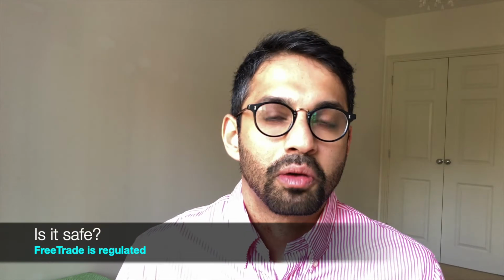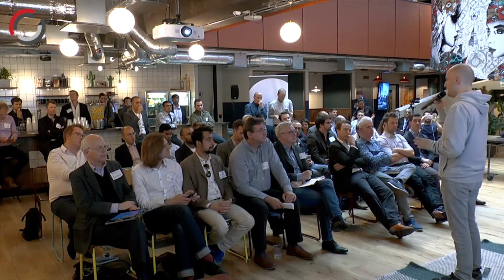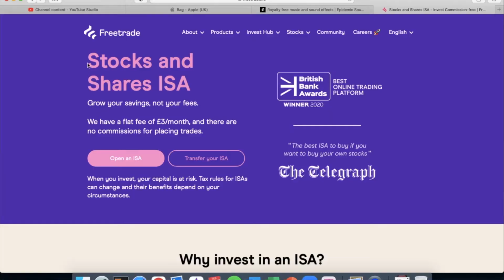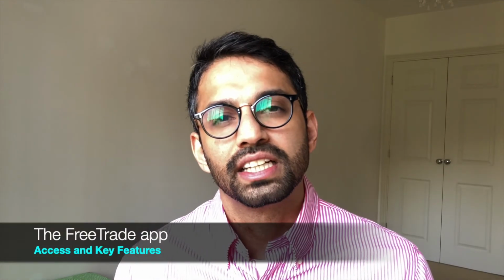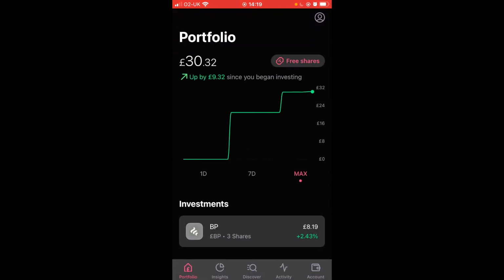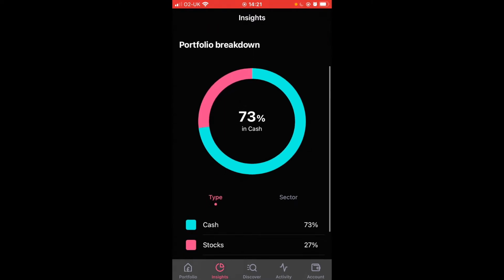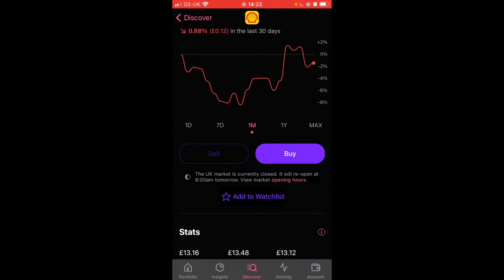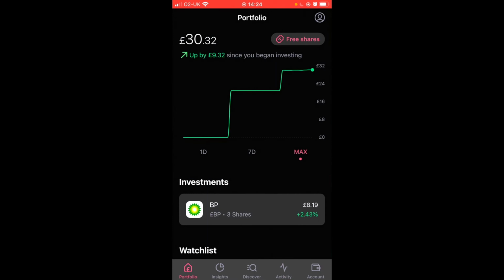UK Investing Apps - Freetrade Review 2021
Freetrade Review UK 2021
In this video I review the Freetrade Investment Platform to find out whether you should be using this revolutionary investment app.

I cover the following:
What is FreeTrade & where did it start? 01:03
Is it safe? 03:18
What is on offer on FreeTrade? 03:46
How do you use it & key features 08:27
My thoughts on the app 15:12

You could get a share worth £100 by just opening an account through that link and depositing £1. If you do not want to invest, just sell the stock and withdraw the money.

Equipment used for production:
Microphone - Rode apple mic
Shot using - iPhone 8
Video editing - MacBook Air

Let’s connect on Instagram/Facebook – @the_nimble_nomad